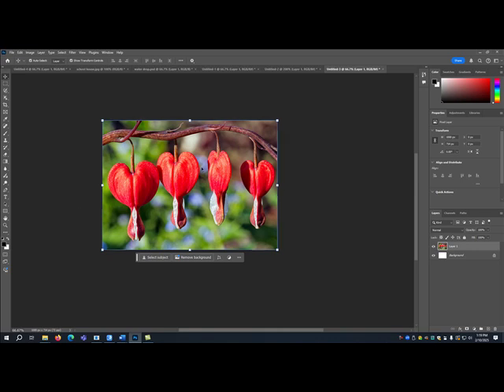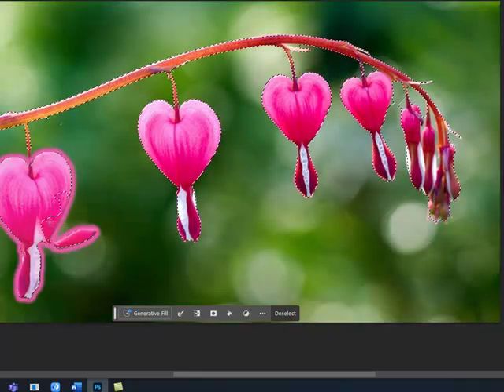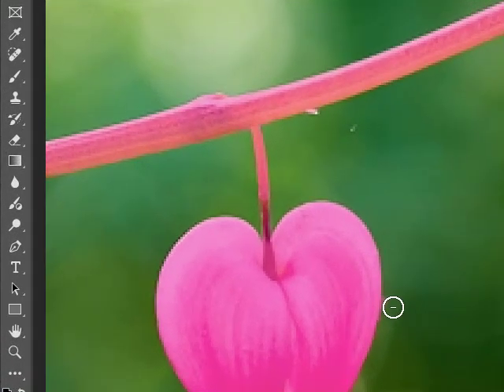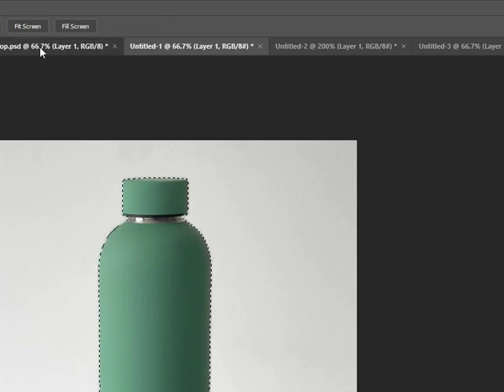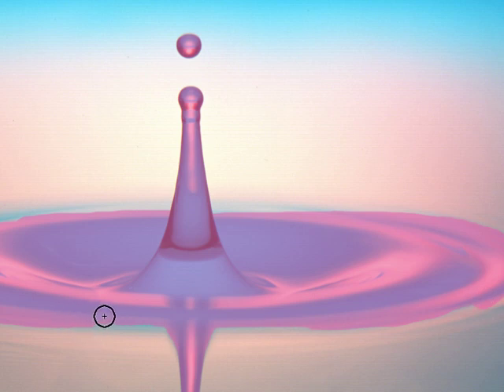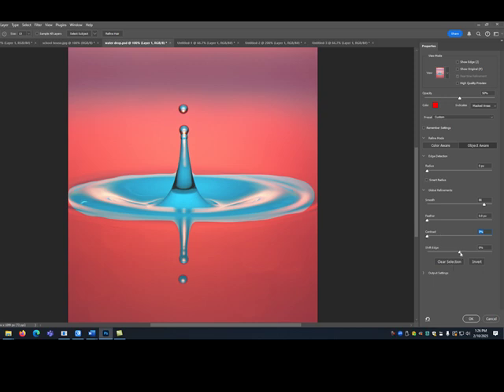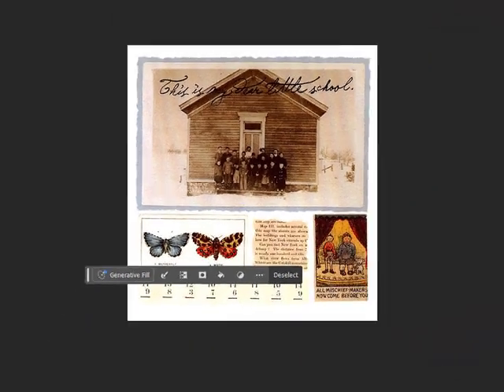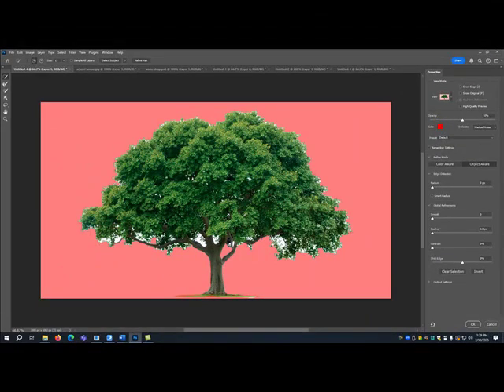Going further with the selection tools